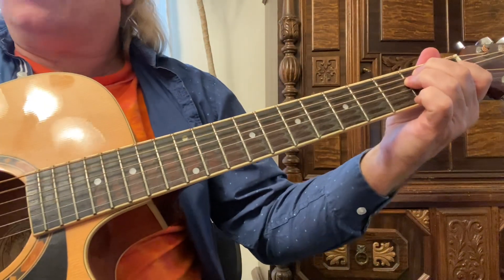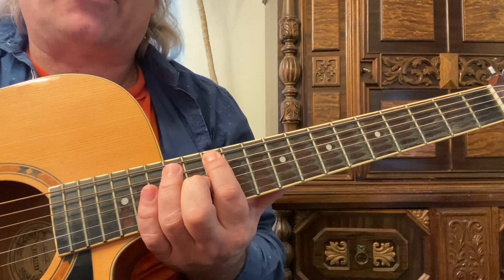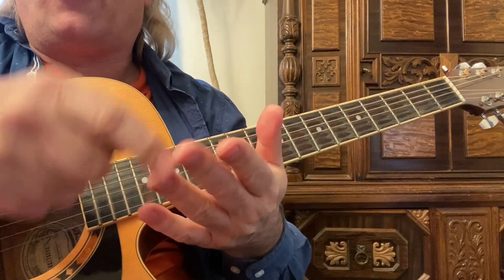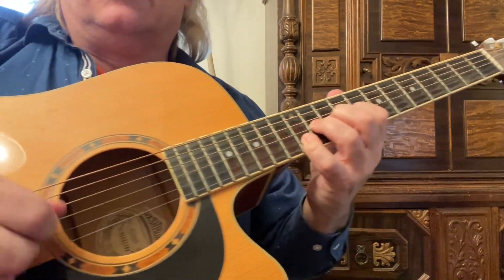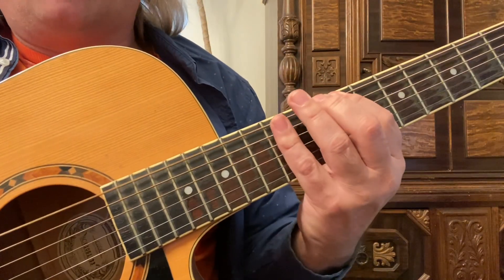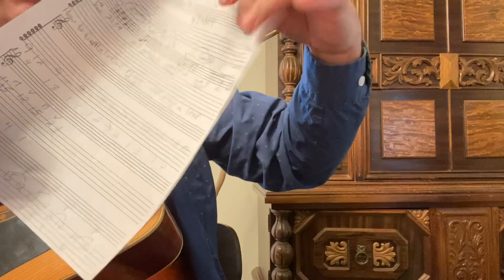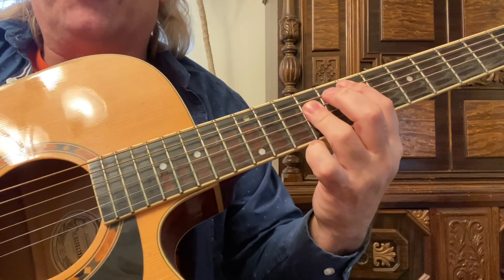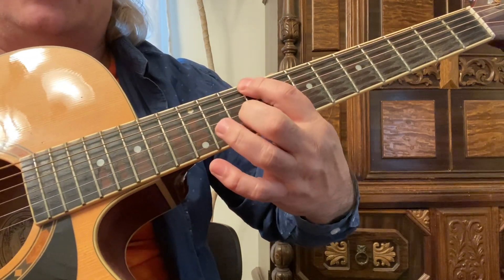How to play leads in the relative minor key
V 28I